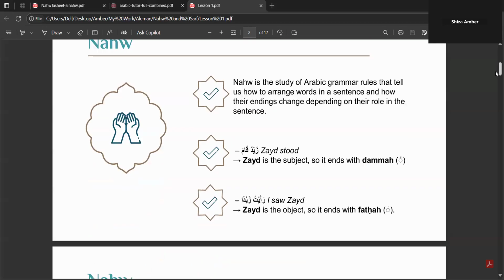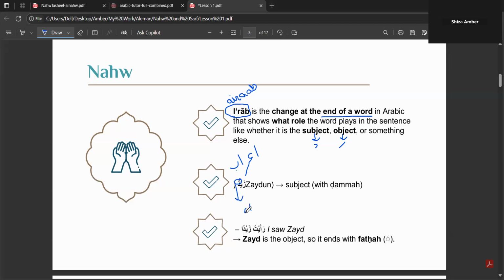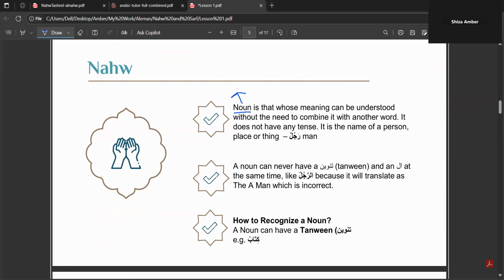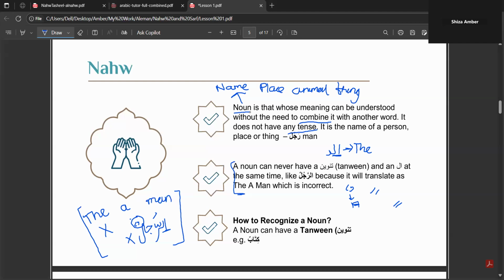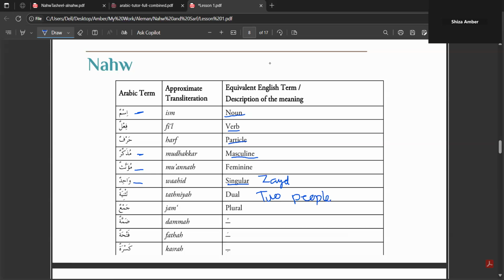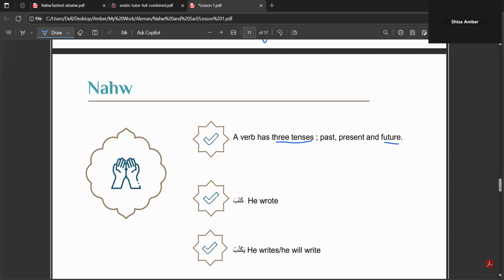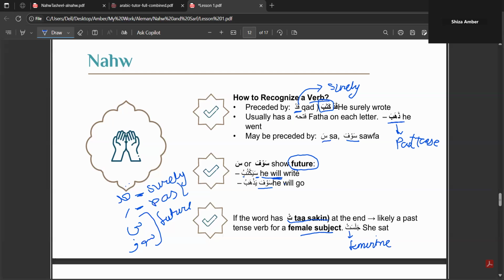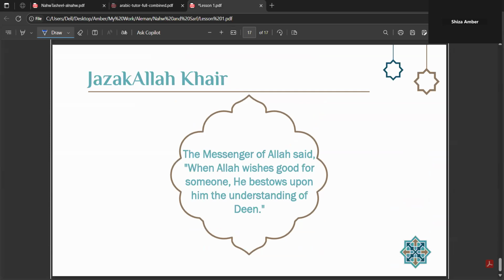Classical Arabic Grammar for Beginners | Lesson 1 | Nahw & Sarf Basics | English Mode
Welcome to Lesson 1 of our Classical Arabic Grammar Course (Nahw & Sarf) at Aleeman!

In this session, we begin our journey through Tasheel-un-Nahw, a foundational book for understanding Classical Arabic Grammar. This course is perfect for absolute beginners and those looking to strengthen their Arabic for Qur'an, Hadith, and classical texts.

🔍 What you'll learn in this lesson:

The 3 types of Arabic words: Ism (Noun), Fi’l (Verb), and Harf (Particle)

How to identify Arabic words and categorize them

Basics of sentence structure in Arabic (Jumla)

✨ Whether you're a student of knowledge, a madrasa beginner, or just starting your Arabic journey, this class is for you!

📌 Taught by: Ms. Shiza Amber
📍 Platform: Aleeman – A space for spiritual and academic growth